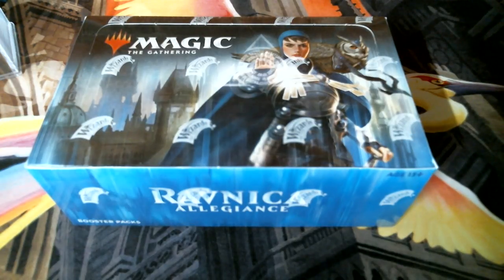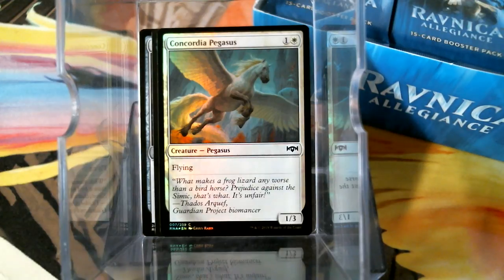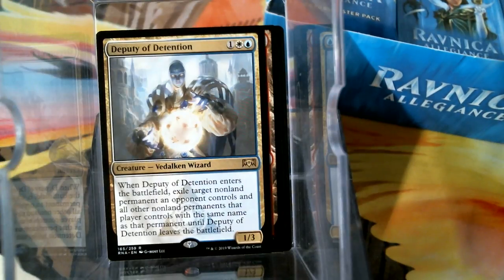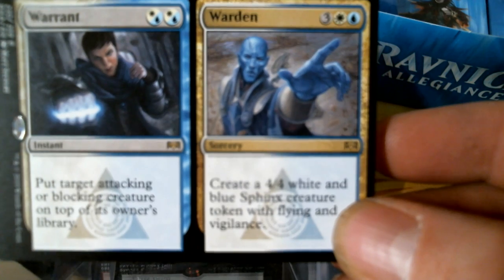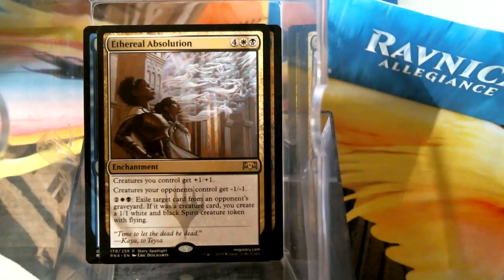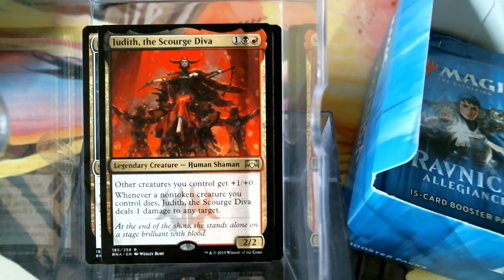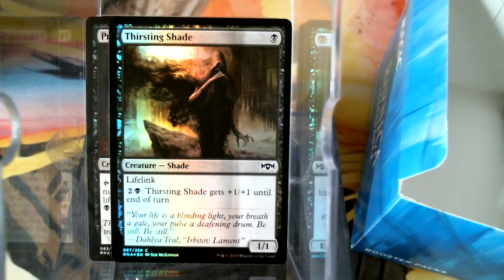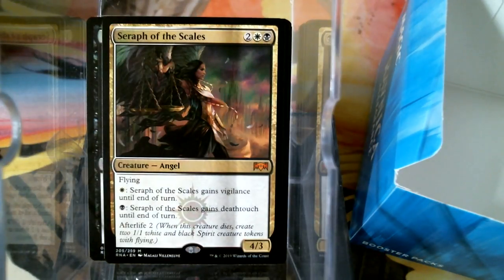Day 19 Ravnica Allegiance Box Bust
facebook group = Cure for the Common Game